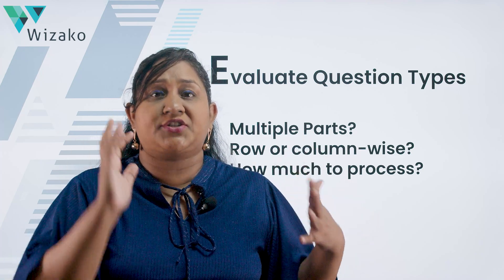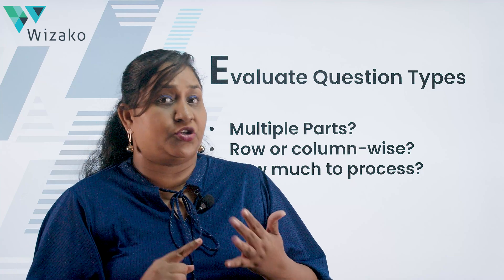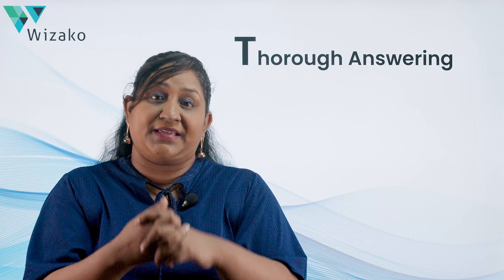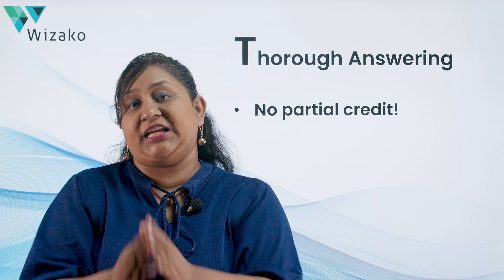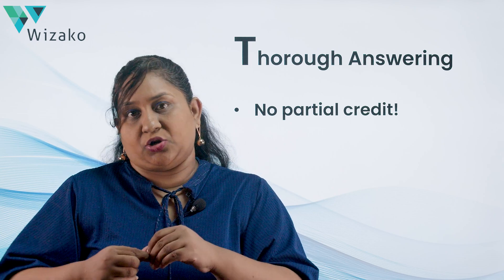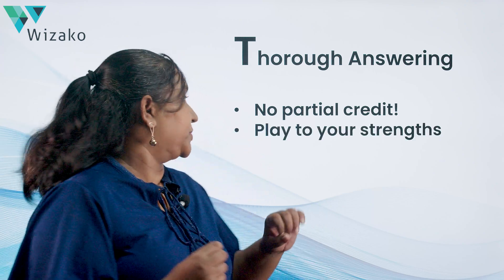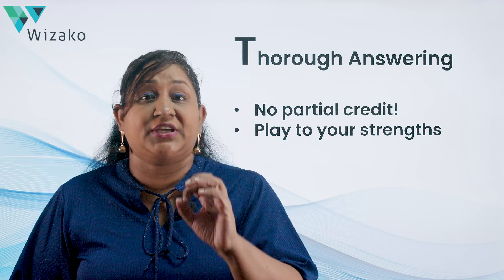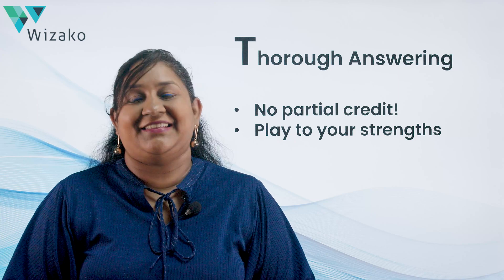Three Must-Do to GMAT Data Insights | GMAT Focus Edition Prep | Wizako GMAT Insights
In this video,  Swetha walks you through important prep strategies for the Data Insights Section.

Whether you are leveraging your Classic edition prep for the Focus Edition or starting from scratch, this video will help you think right in finalizing your GMAT study plan for the GMAT Data Insights section of GMAT Focus Edition.